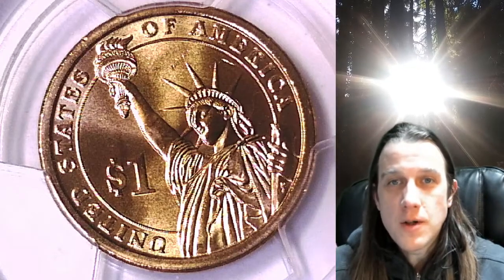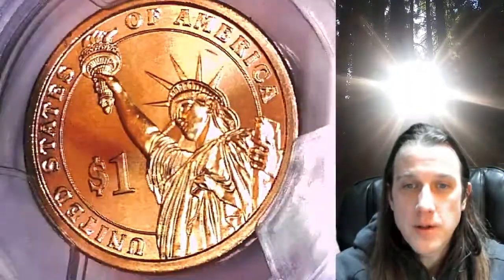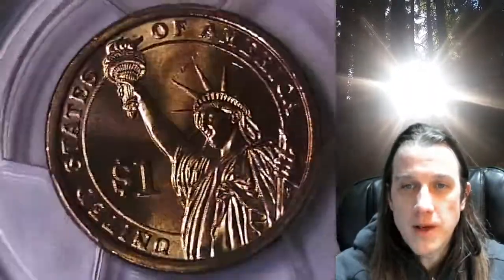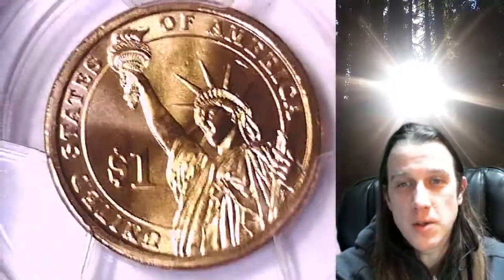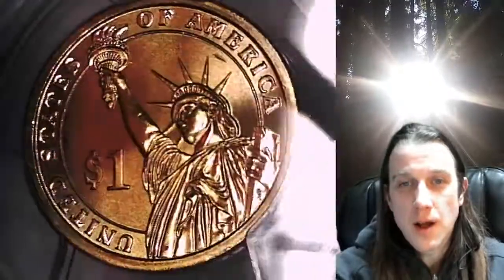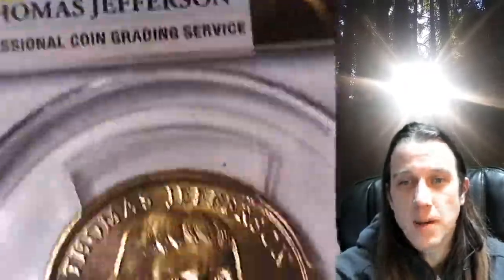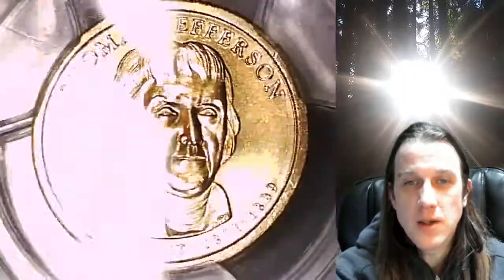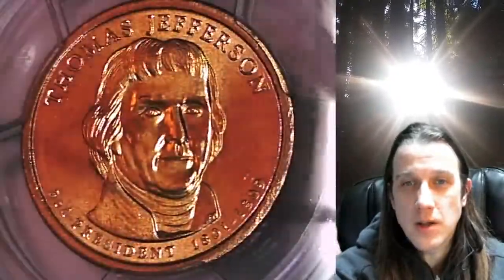Coin Store on Ebay 2007 D Thomas Jefferson Dollar PCGS MS 66 Position B 11533645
Link to Coin featured in Video